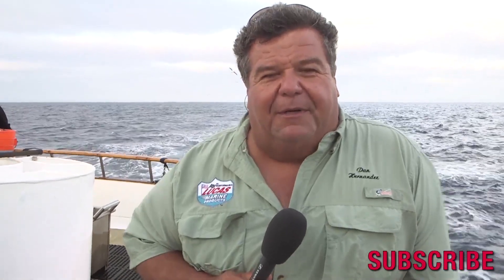Commander Recap Fishing Report By Dan Hernandez | SPORTS FISHING